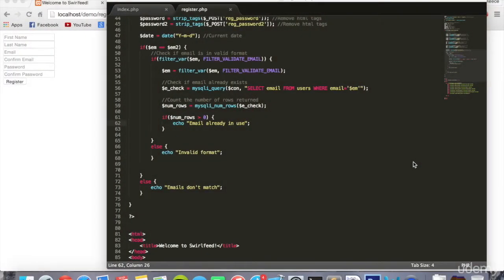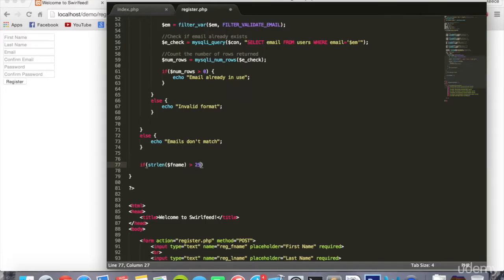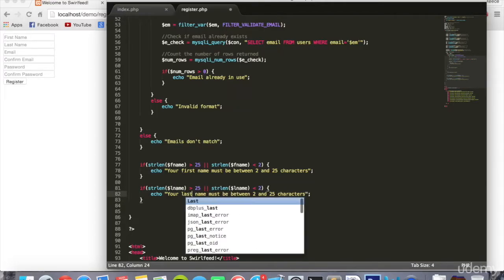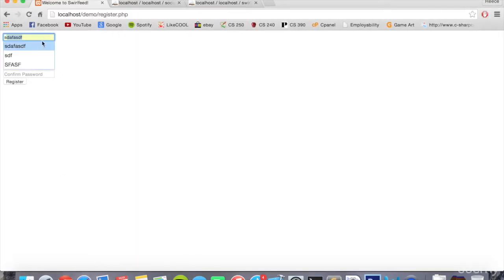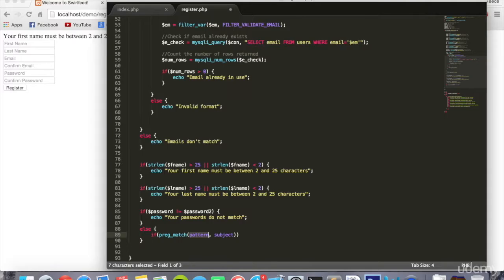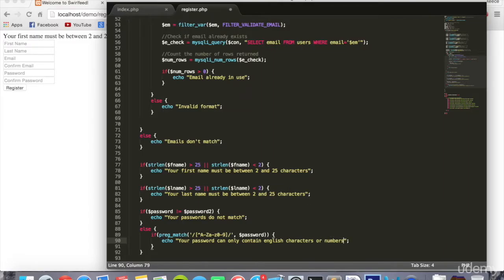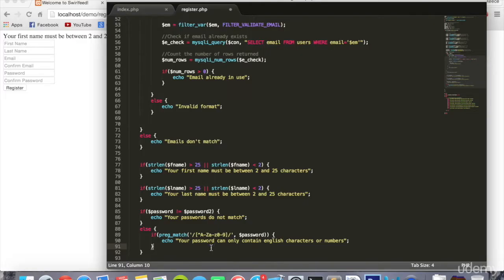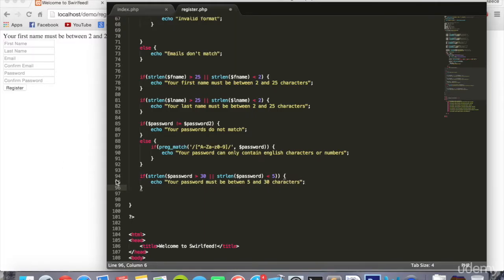How to Make a Social Network Website like Facebook | Part 9 of 172 | Handling Last Values